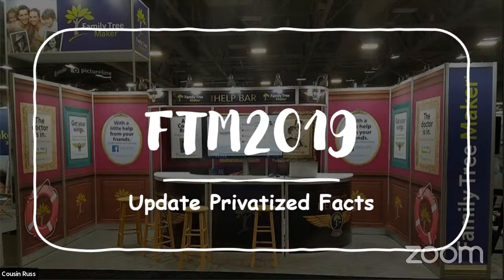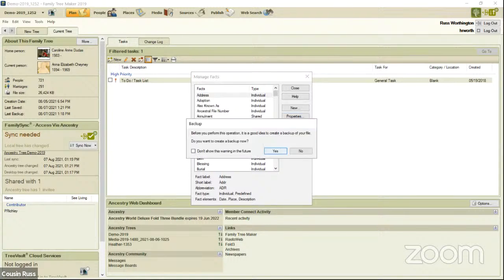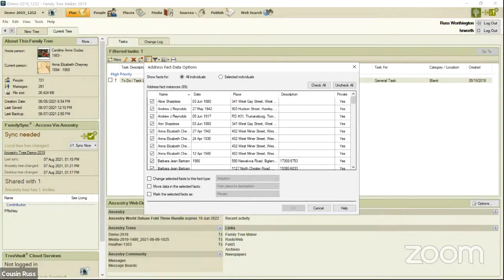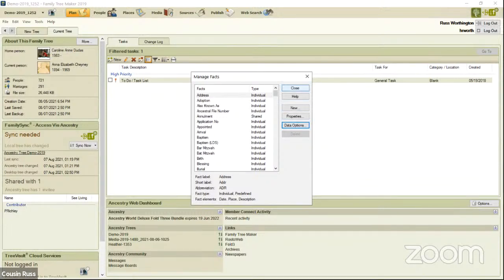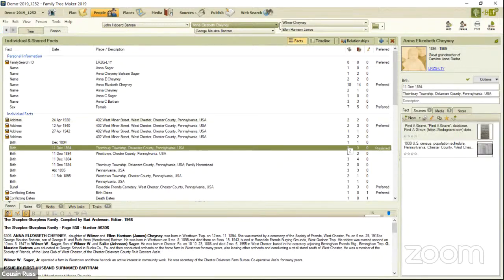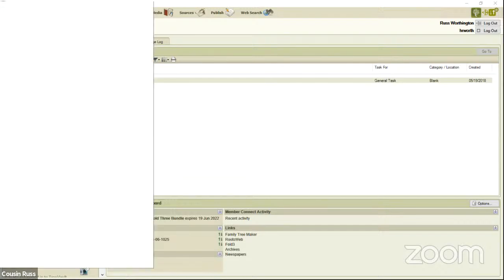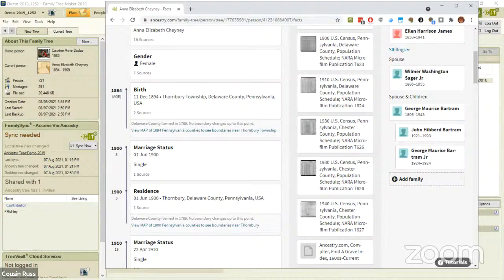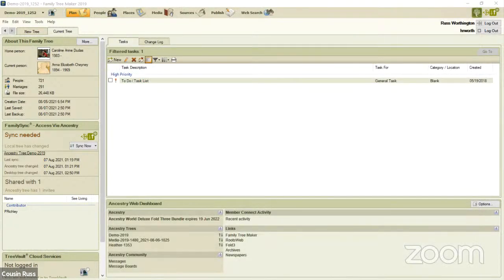FTM2019 - Update Privatized Facts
Once I have reviewed the Fact that I want in the Ancestry Member Tree (AMT), I need to update all existing Facts that were just marked Private.

Also, Alternate Fact in FTM2019 and the Linked AMT will be talked about.